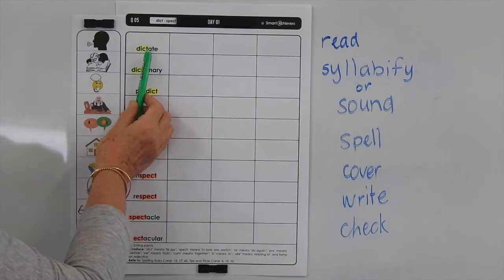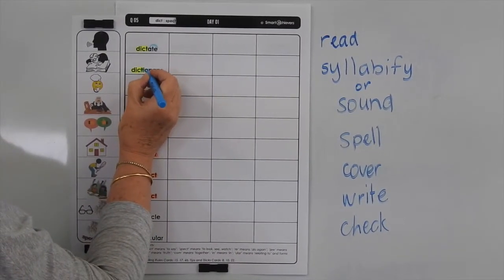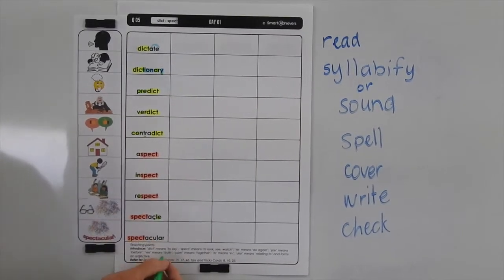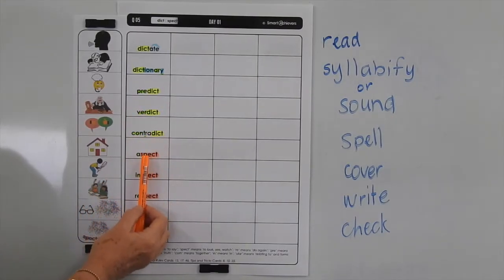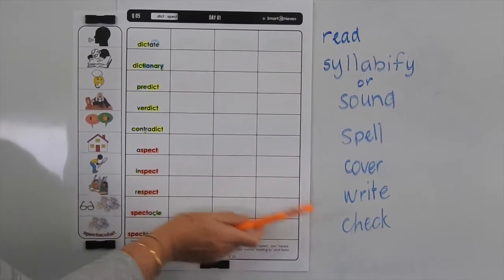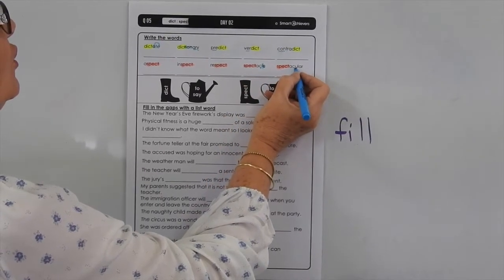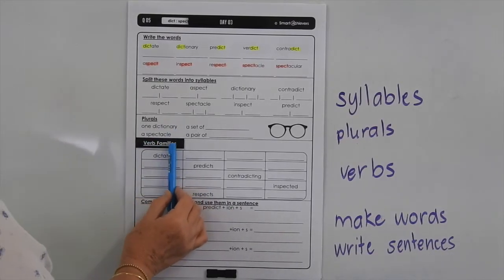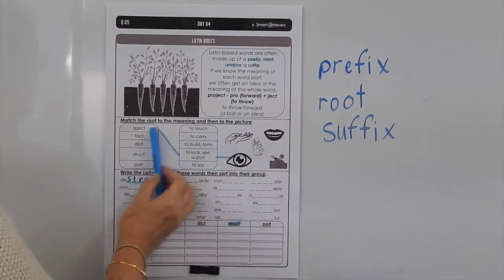Smart Words Level Q - List 5 (2018)